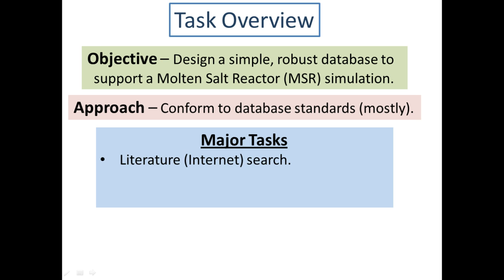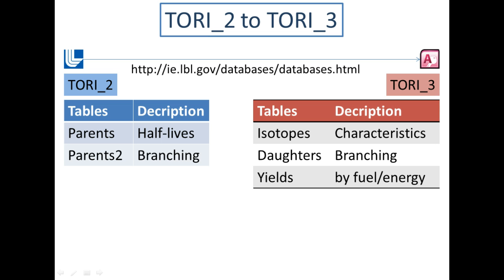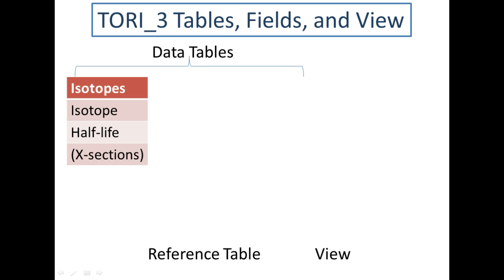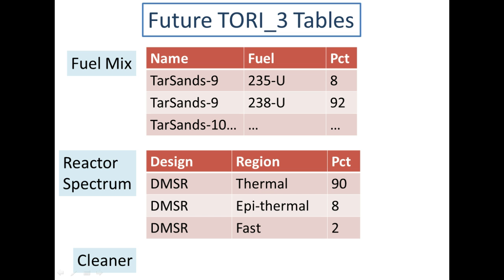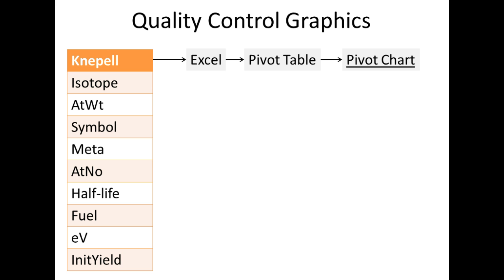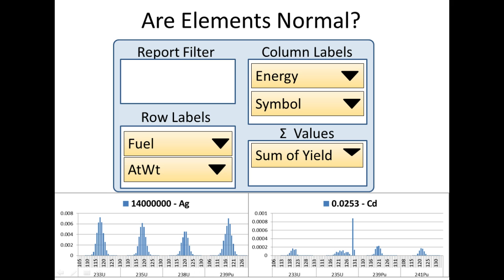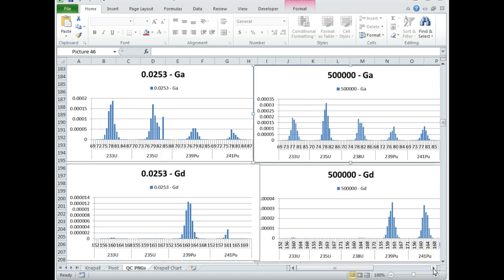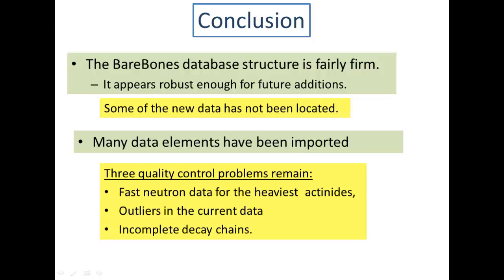Barebones Nuclear Database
Describes the data and database that support a simulation of a molten salt reactor.